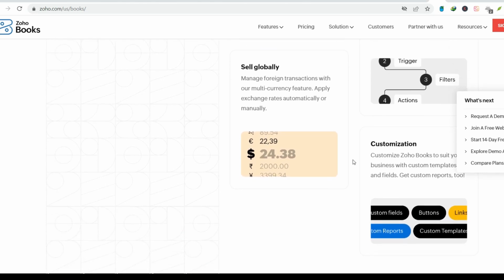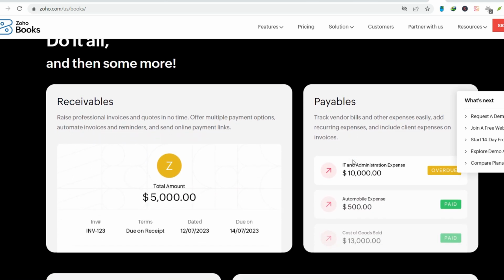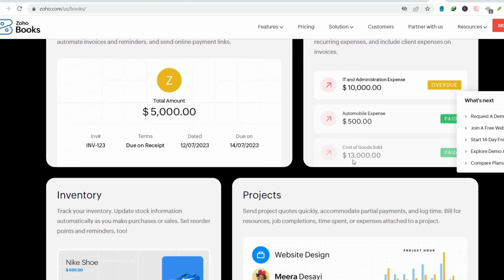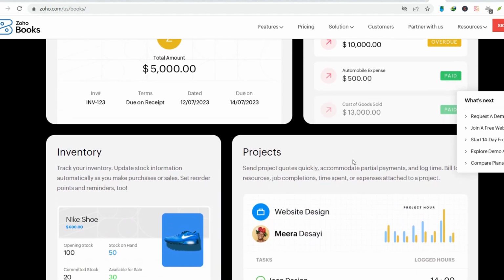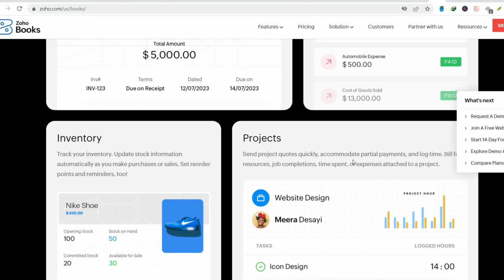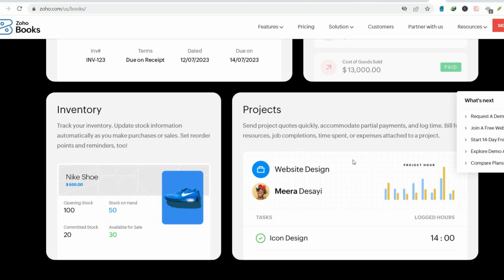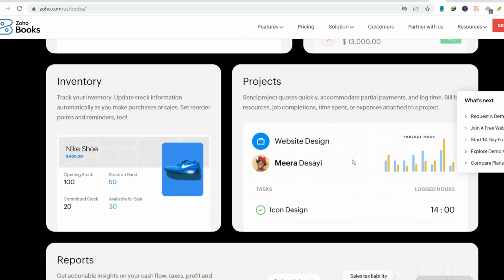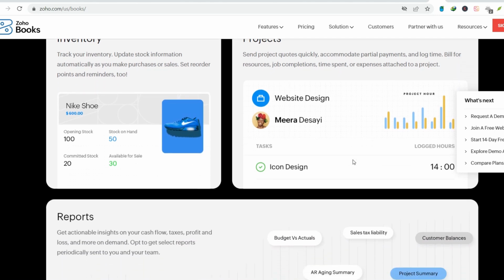How do I give a discount on Zoho Books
In this video, you will learn about How do I give a discount on Zoho Books

9 YouTube Channel Ideas to Help You Choose Your Own

✅IGNORE THIS
Related Search: